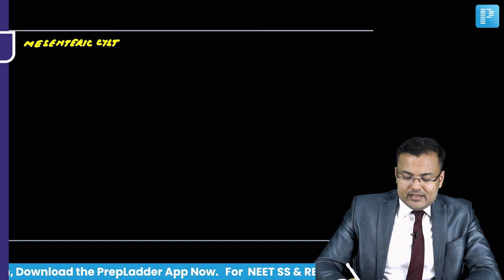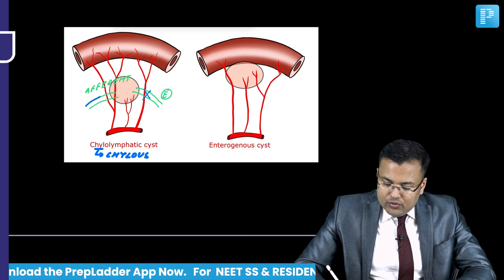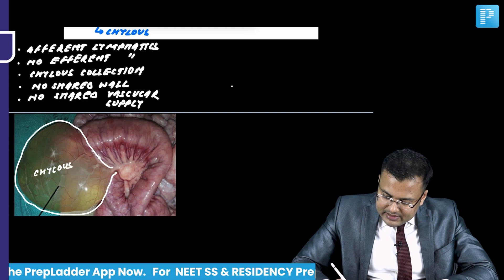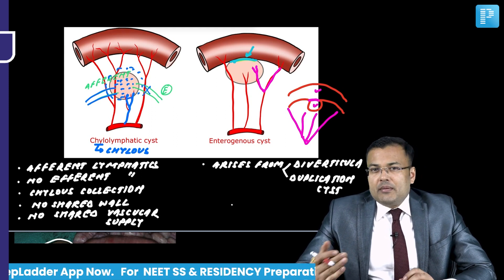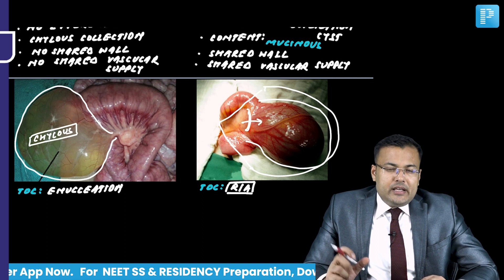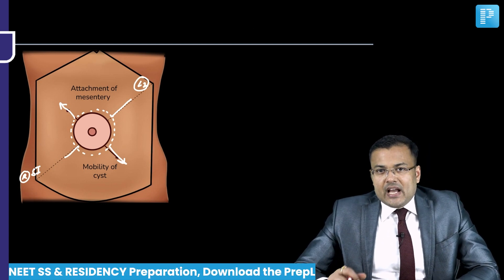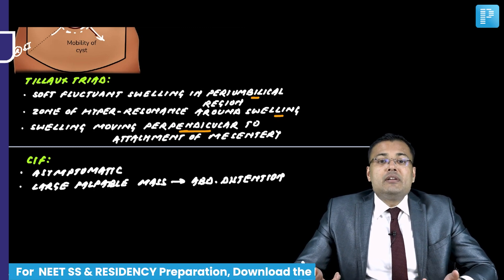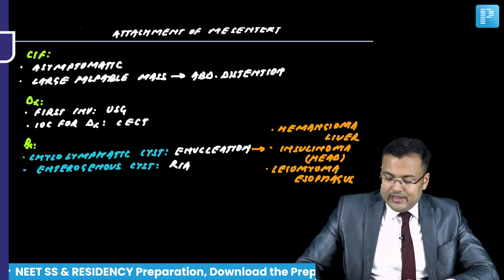Mesenteric Cyst | Surgery SS & Residency by Dr. Pritesh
Watch Dr. Pritesh Singh's Surgery for NEET SS & Residency video on Mesenteric Cyst, a valuable resource for NEET Super Specialty in Surgery preparation. Gain insights into managing this condition effectively, equipping yourself with the knowledge needed for success in the exam.